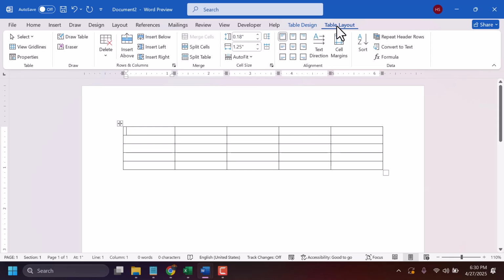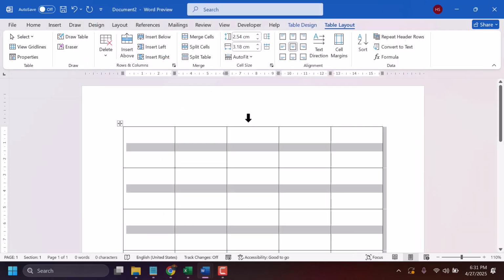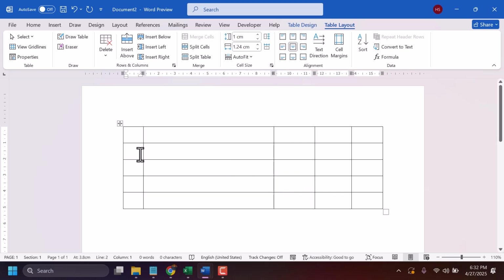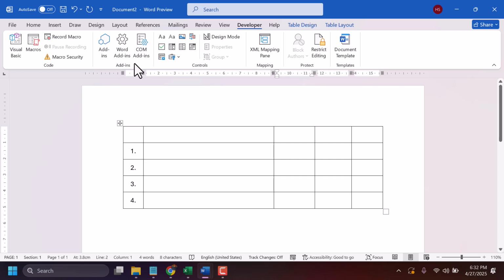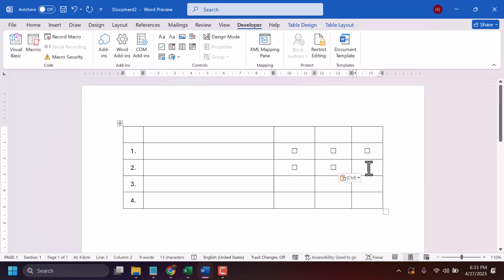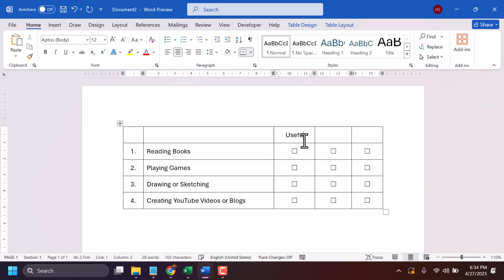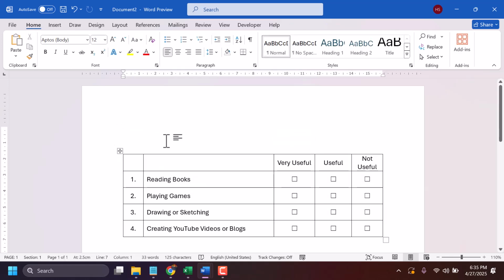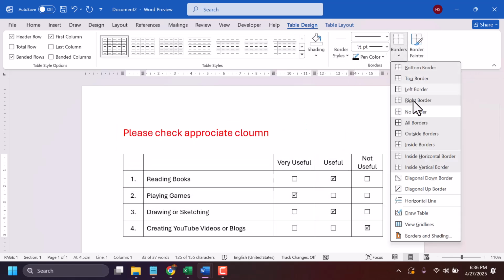How to Create a Word Survey Make question paper in word with checkbox